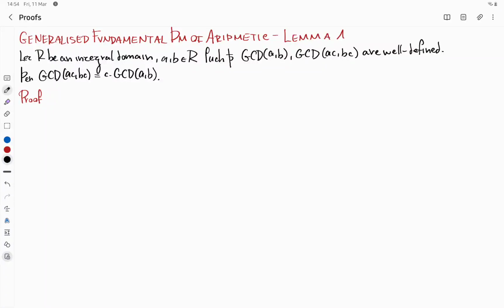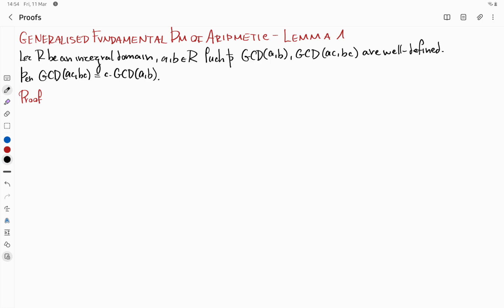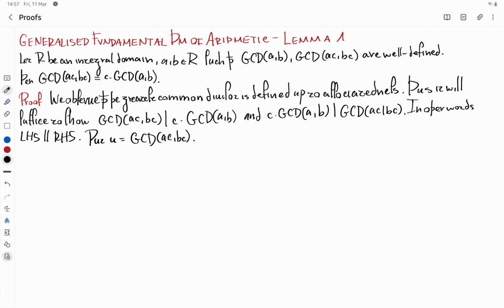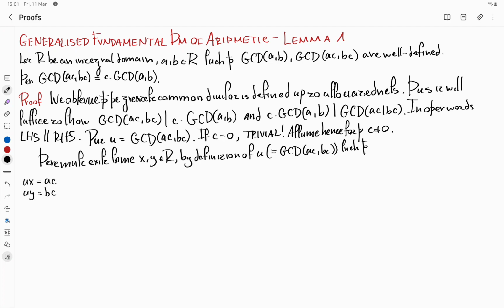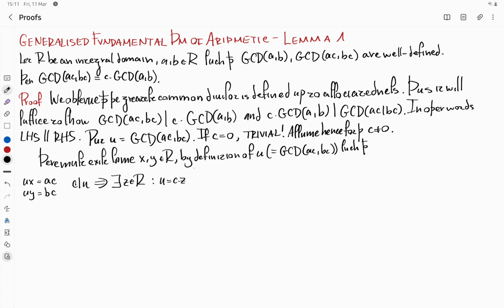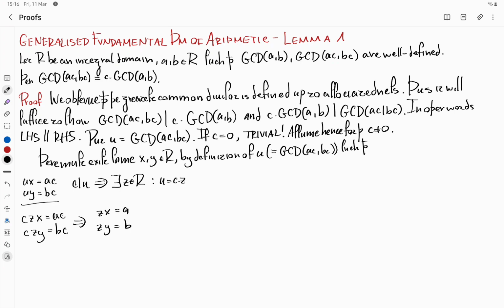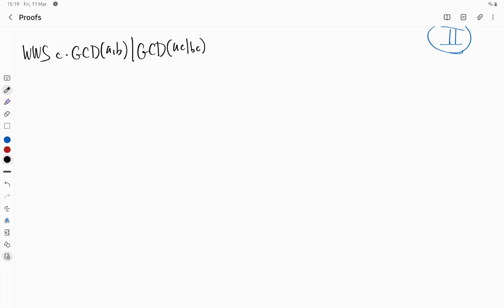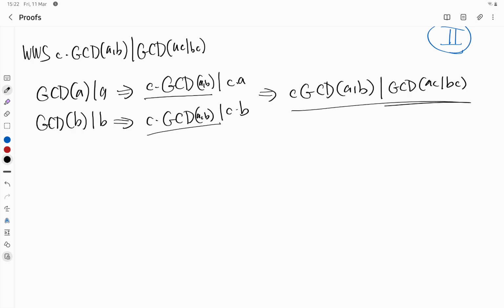[A] Generalised Fundamental Theorem of Arithmetic - Lemma 1